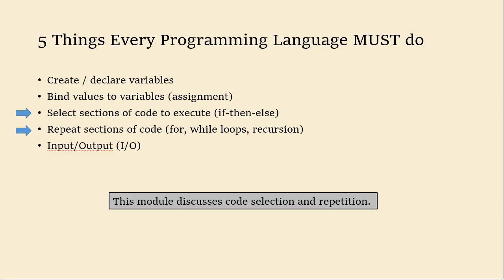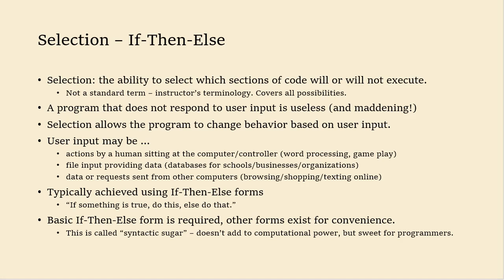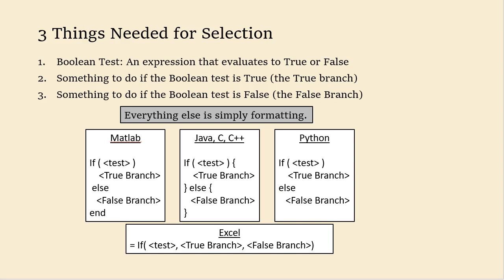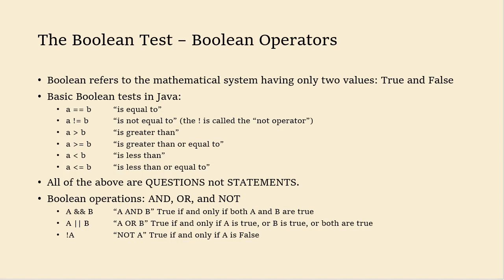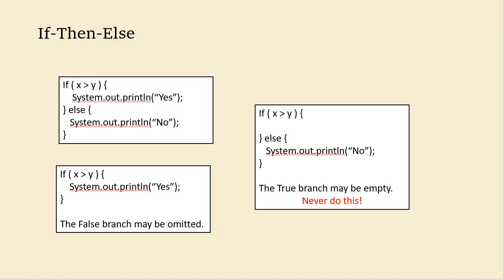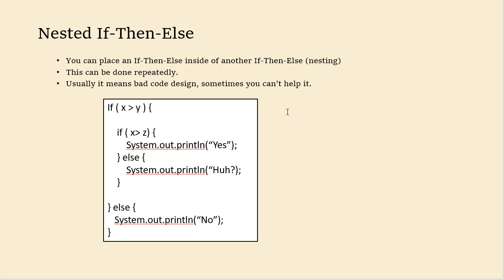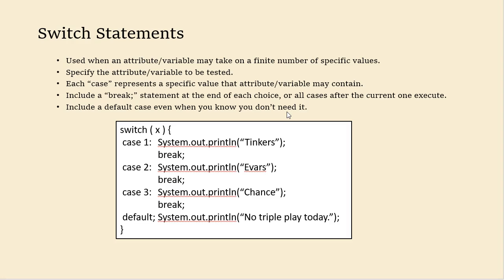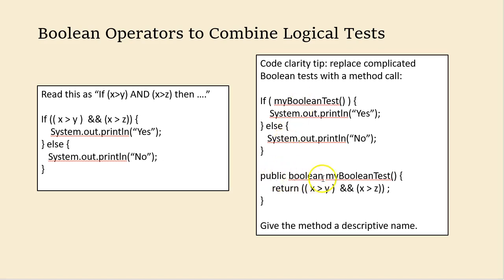M03.1 Java Selection Repetition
Java Selection (If-Then-Else) and Repetition (Loops) (1 of 2)